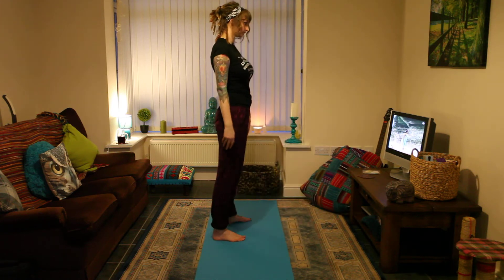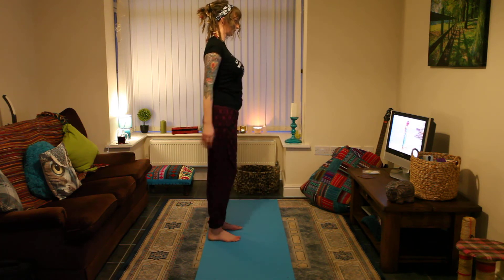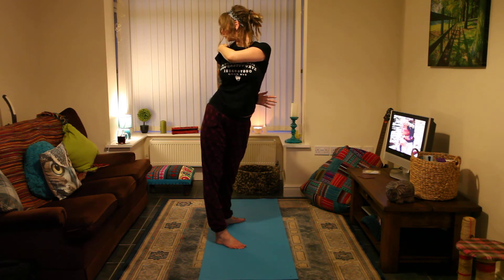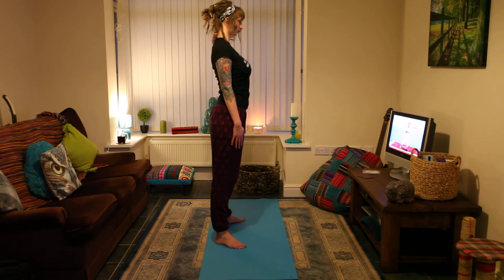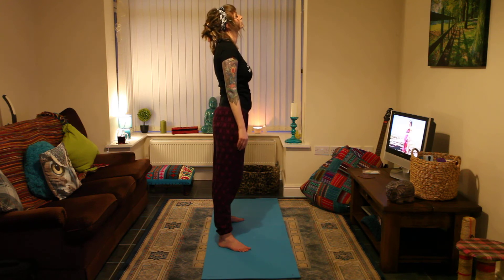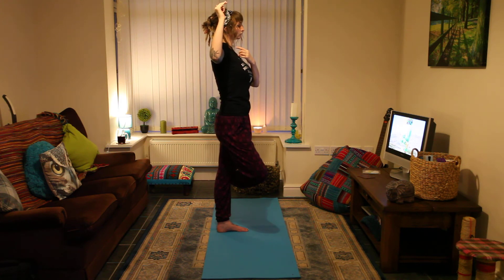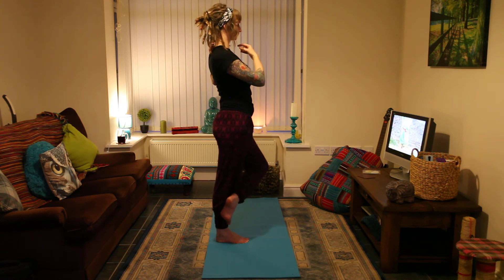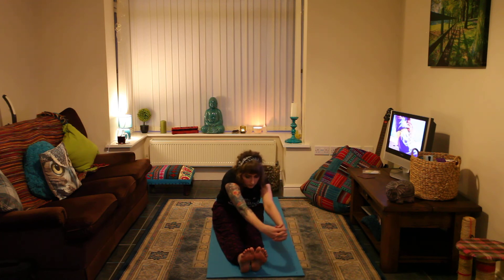Yoga on the Full Moon - Part 1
Been a while since I've done this, bit out of practice, but it's something I intend to do on a regular basis and progress with.